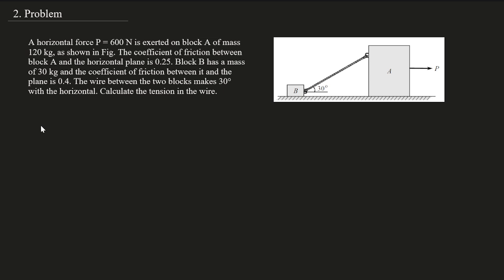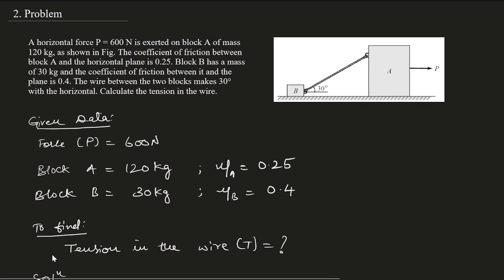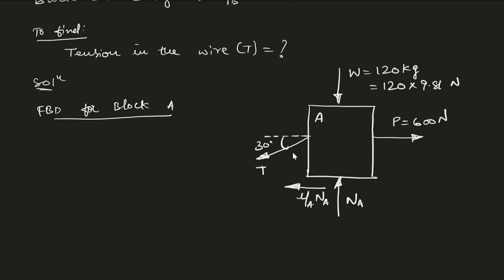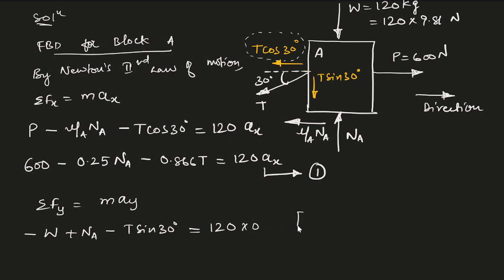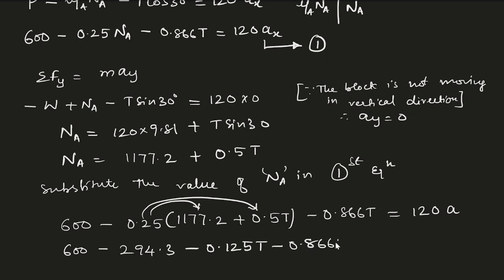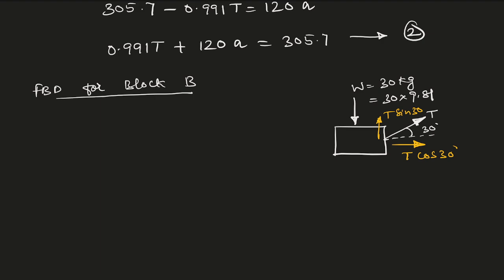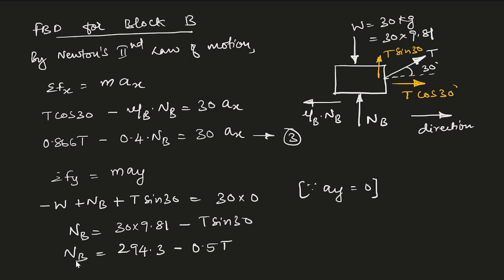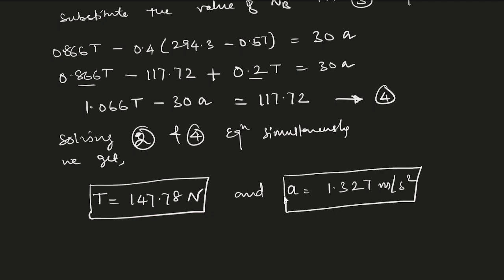Engg. Mechanics | Problem - 2 | Kinetics of Particles | Newton's 2nd Law | D'Alembert's Principle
In this video, we tackle a friction and tension problem involving two connected blocks on a horizontal plane. A horizontal force of 600 N is applied to Block A (120 kg), while Block B (30 kg) is connected by a wire angled at 30° with the horizontal. Given the friction coefficients of 0.25 for Block A and 0.4 for Block B, we calculate the tension in the wire that holds them together.

Using principles of Newton’s Laws and frictional forces, we walk through each step of the solution, showing how to resolve forces and calculate tension accurately. Perfect for students learning Engineering Mechanics or anyone seeking to improve their problem-solving skills with friction and force diagrams.